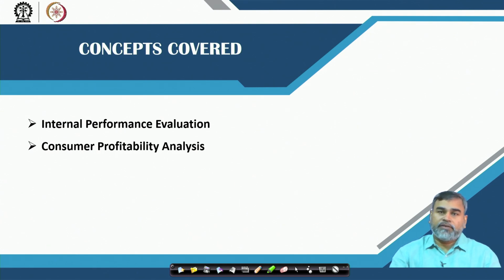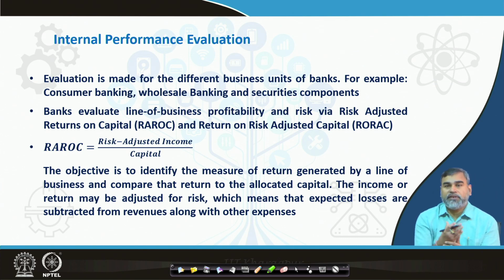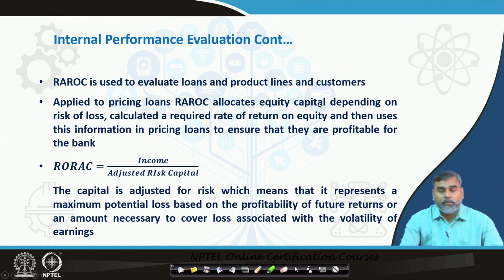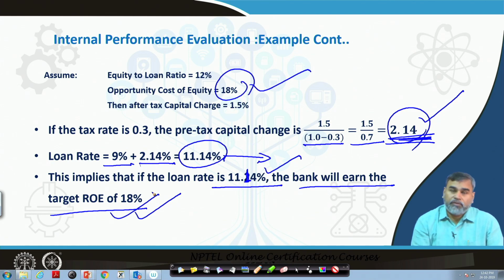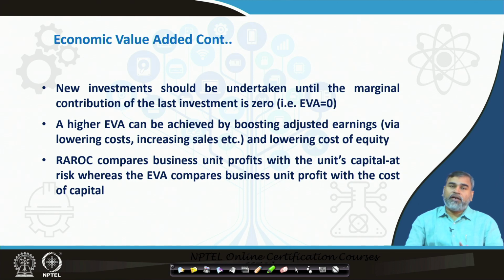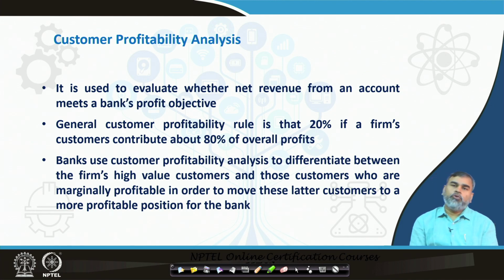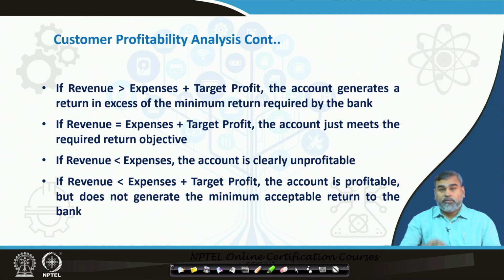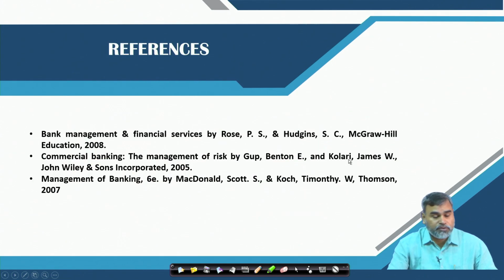Lecture 09: Bank Performance Measures - IV